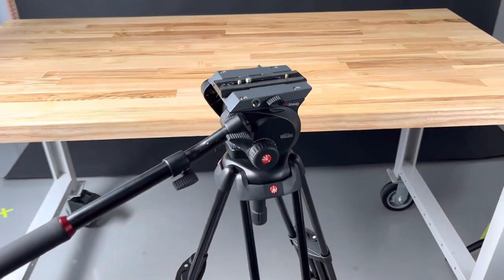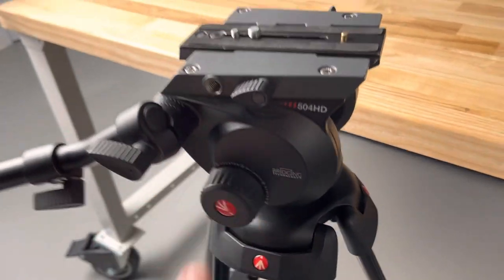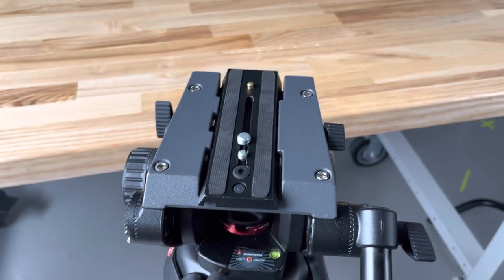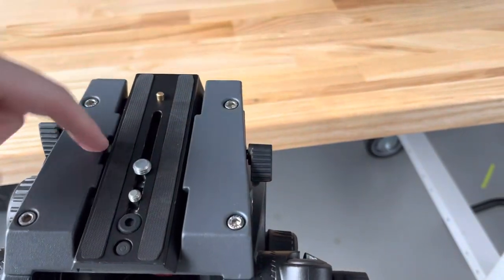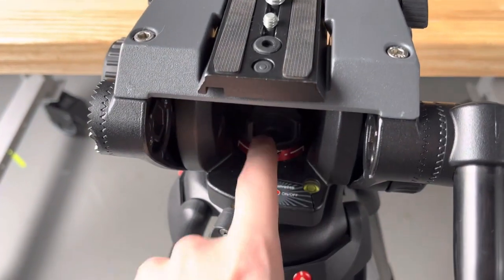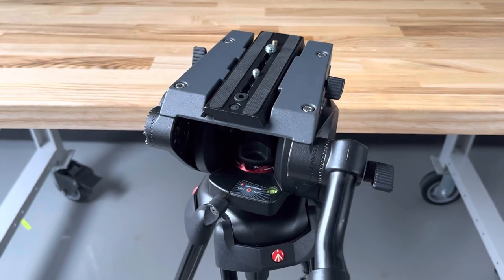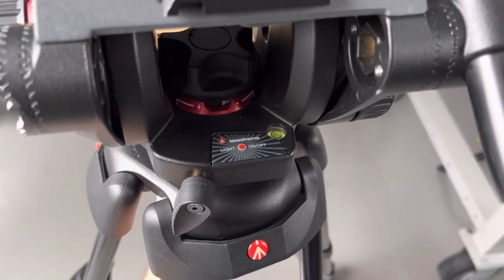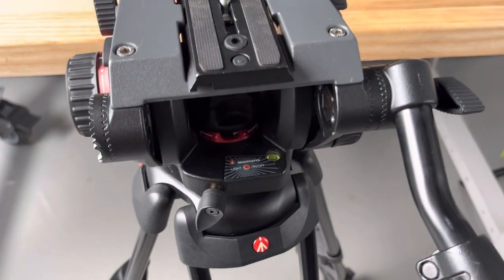Manfrotto 504HD Video Tripod Head Review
This is a brief overview and review of the Manfrotto 504HD Video Tripod Head.

Amazon Storefront: